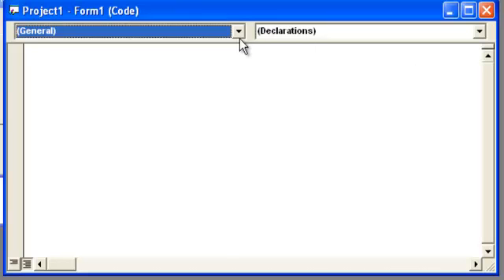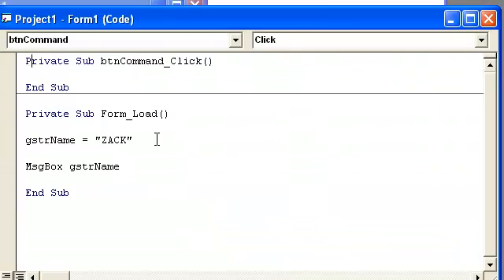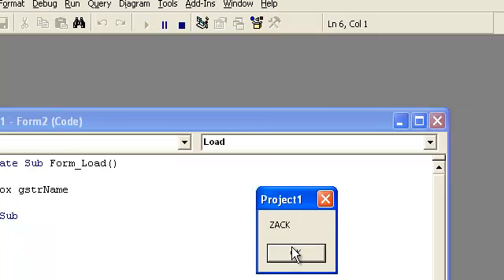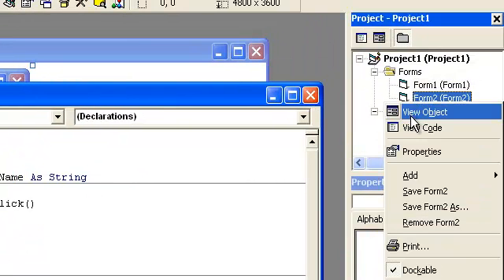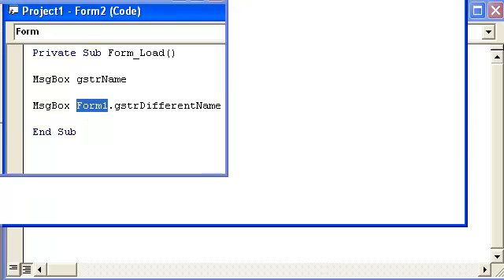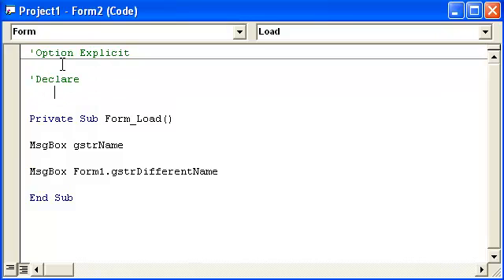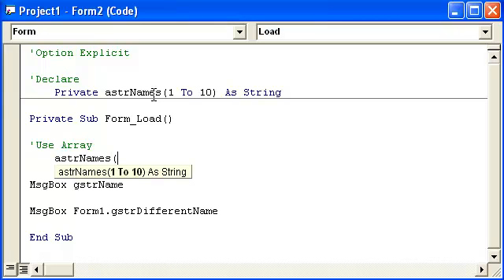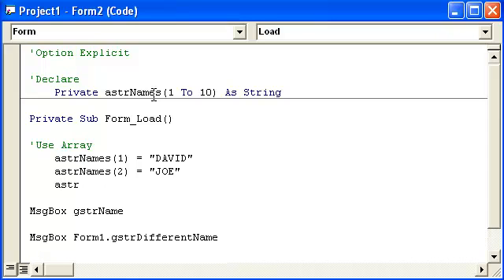Video 9: VB 6 Programming, Parameters Continued, Using Public Variables, Declaring Arrays Part 2